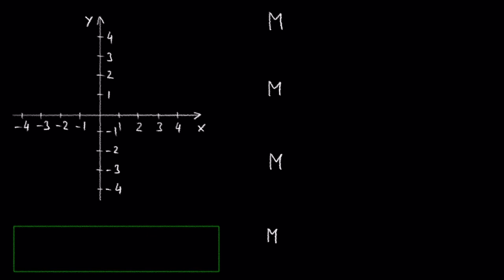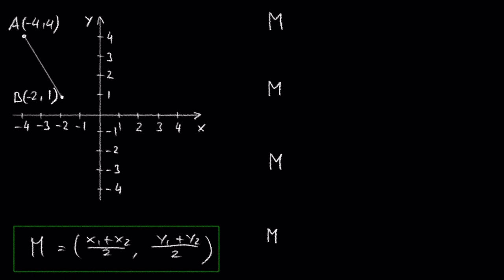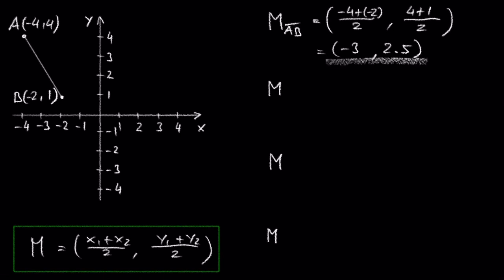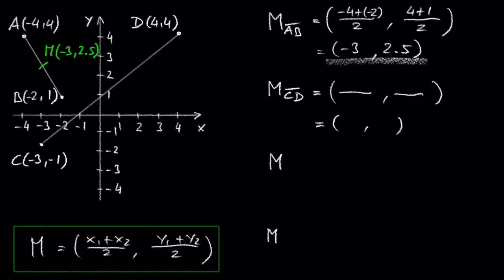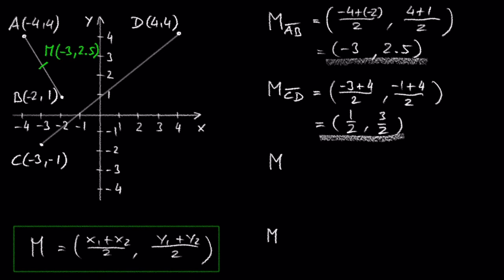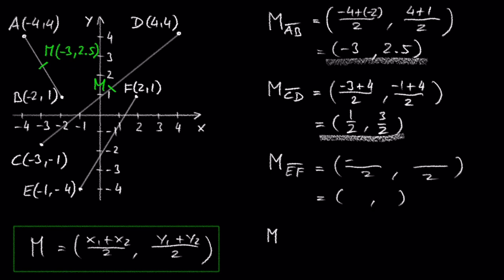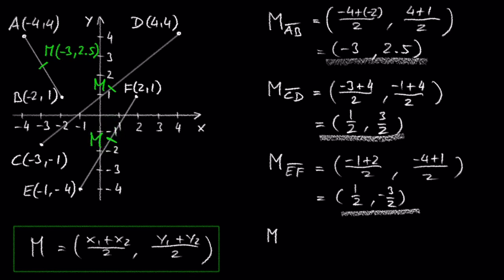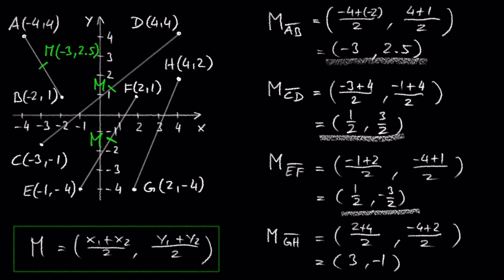4 Midpoint Formula Examples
This video shows 4 midpoint formula examples.